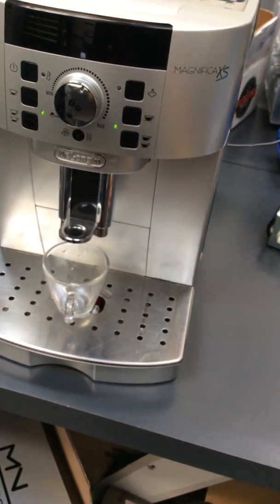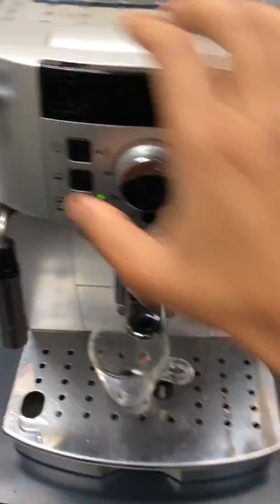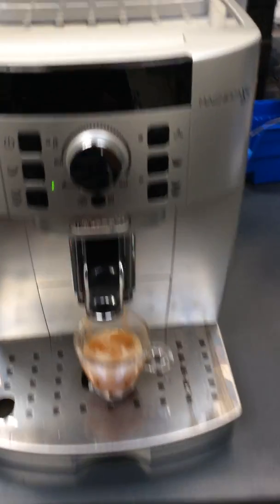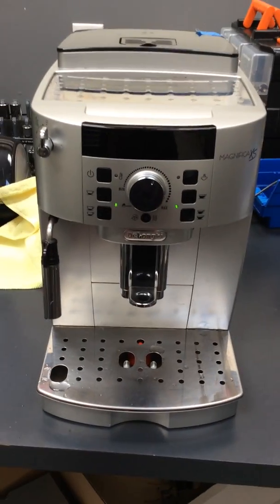no water coming out - delonghi magnifica xs - 3203 test